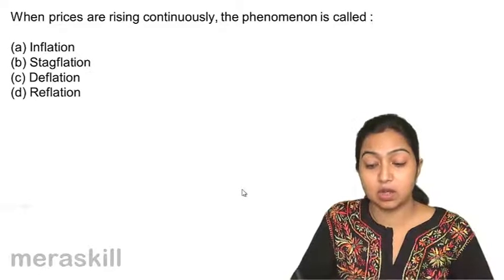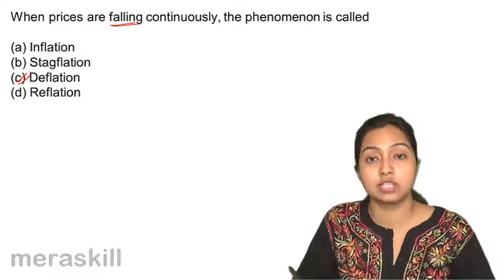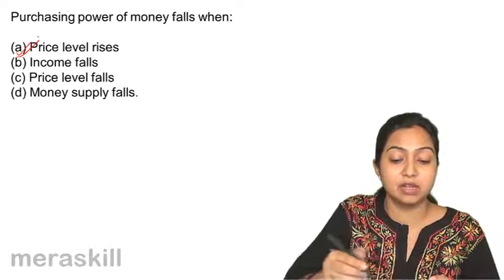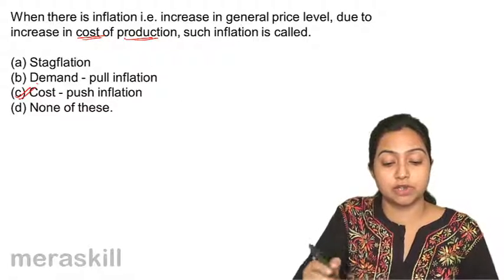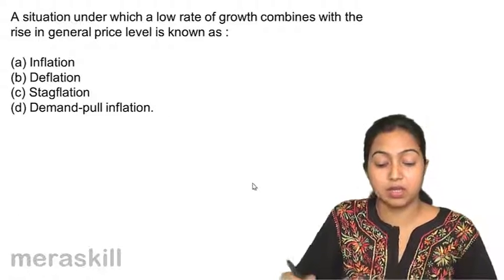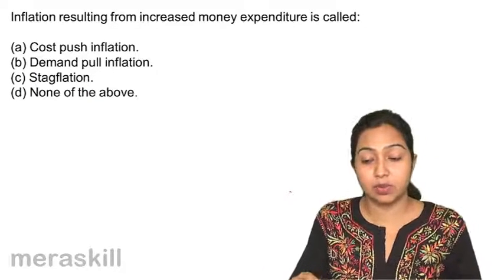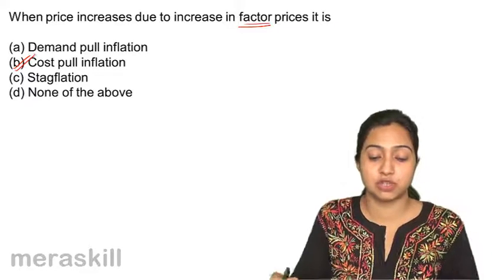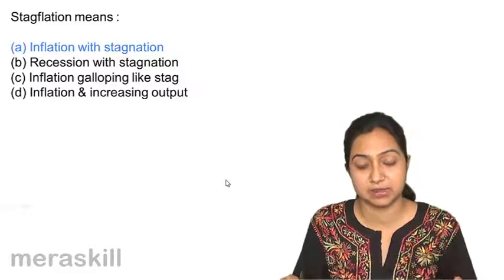Questions on Inflation | CA CPT | CS & CMA Foundation | Class 11 | Class 12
Quiz on Inflation, Learn Infrastructure Challenges & Inflation. Importance of Energy, Transport, Communication, Medical & Education. Meaning and Types of Inflation.